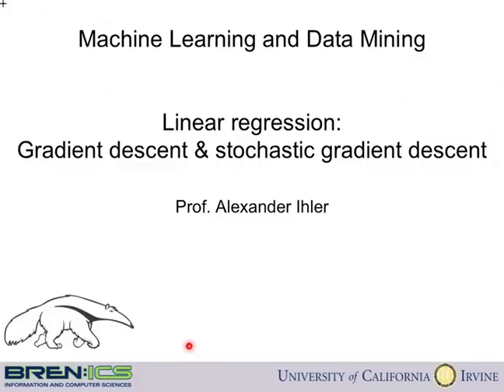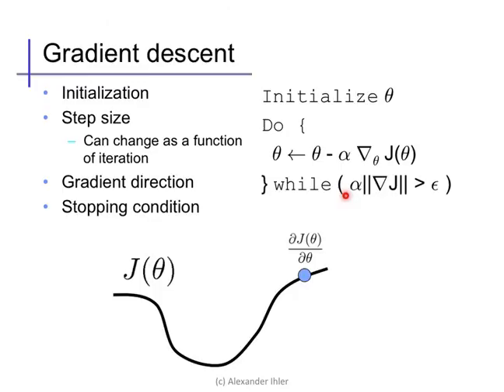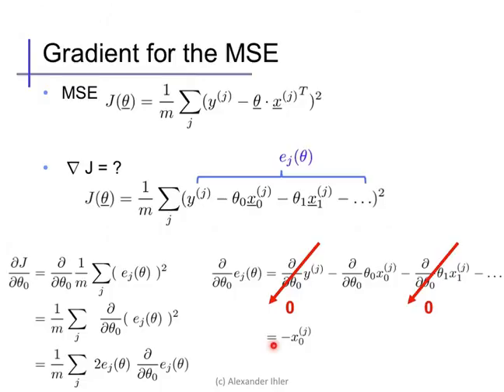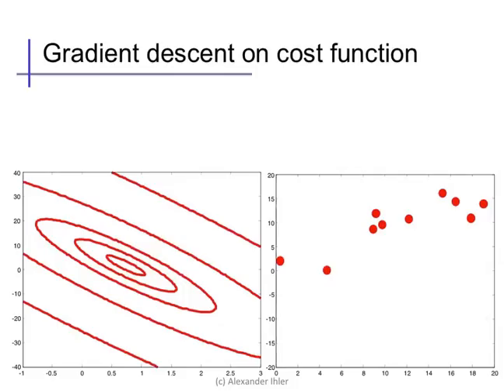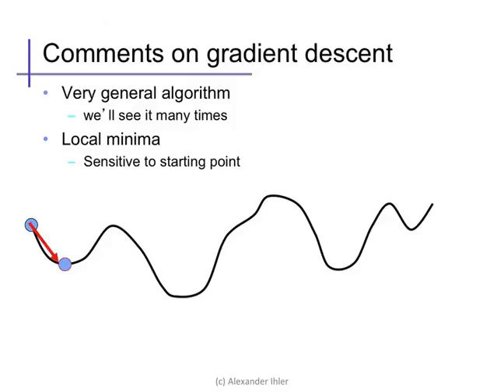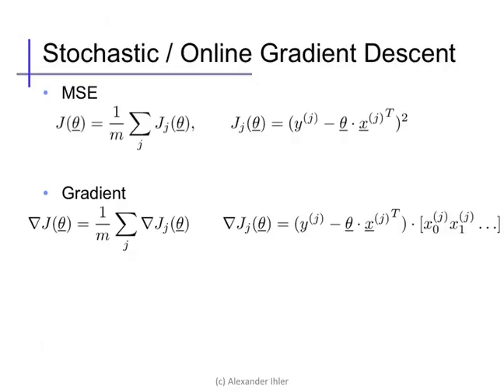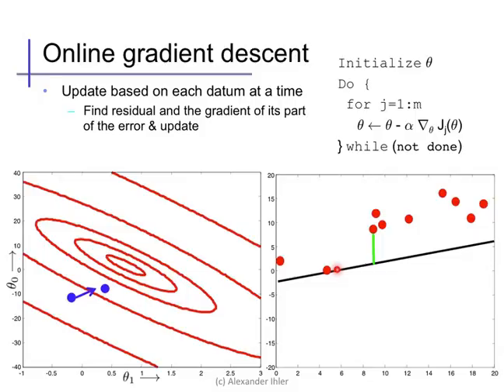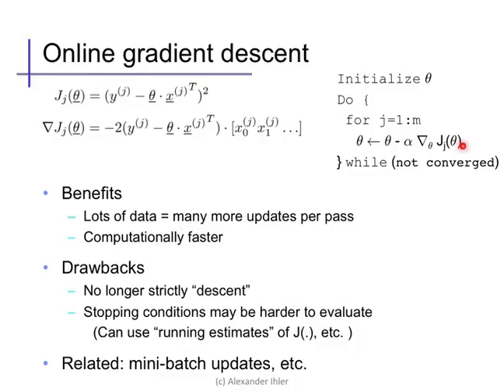Linear regression (2): Gradient descent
Gradient and stochastic gradient descent; gradient computation for MSE